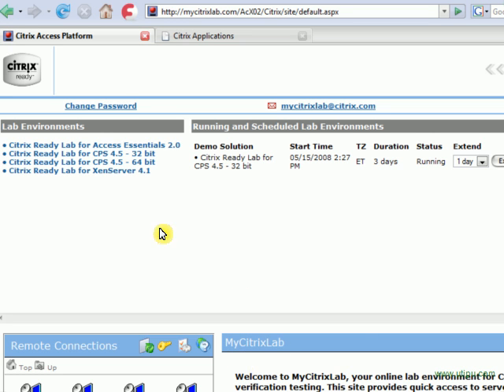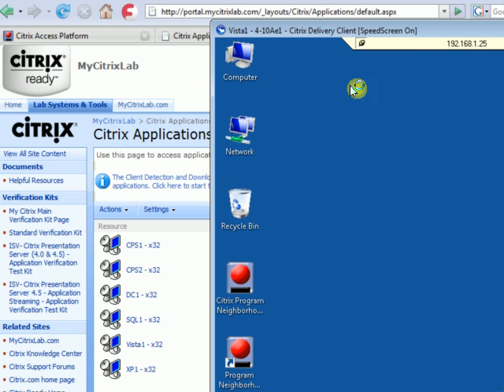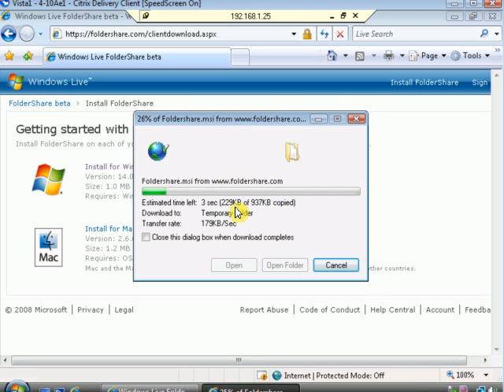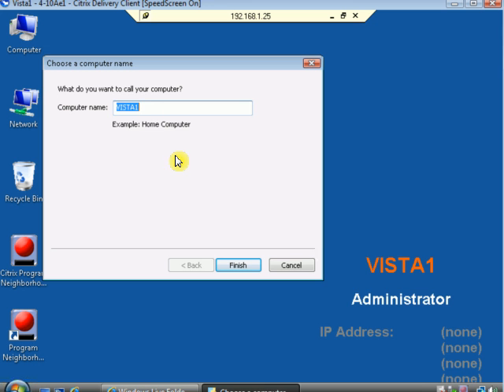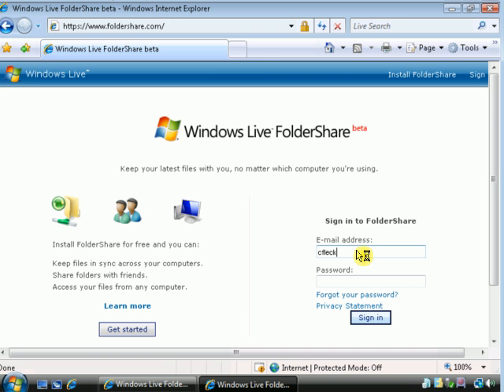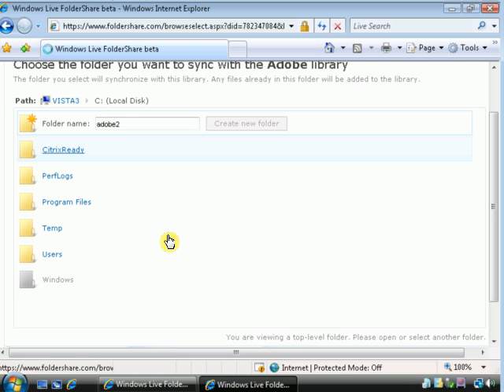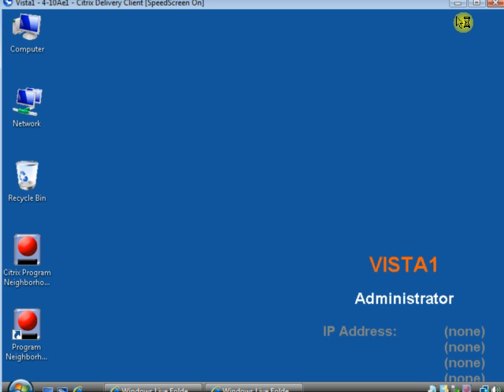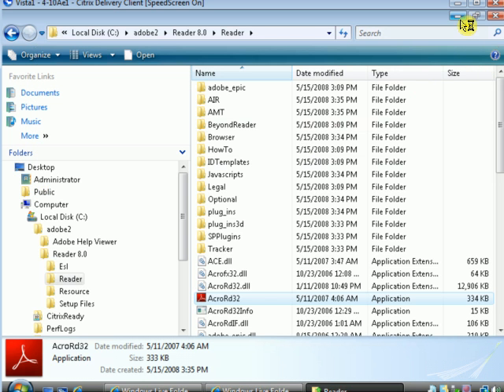Using Foldershare with MyCitrixLab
uTIPu.com TipCam Recording